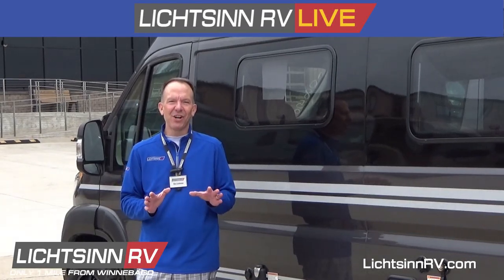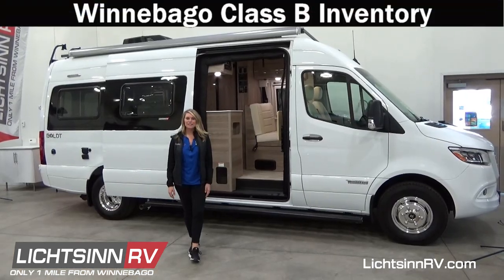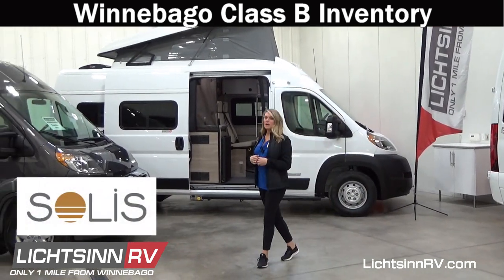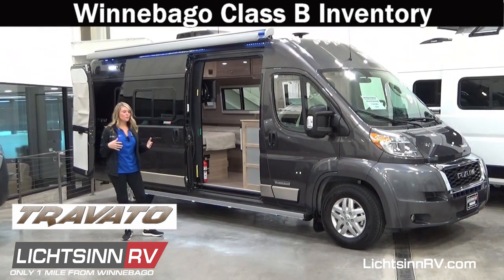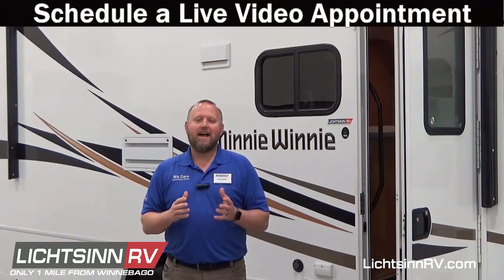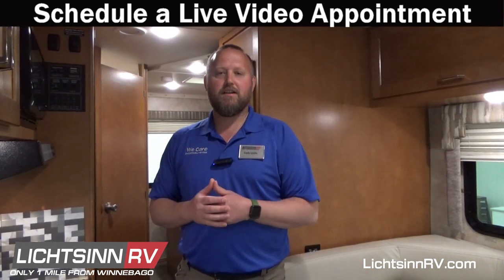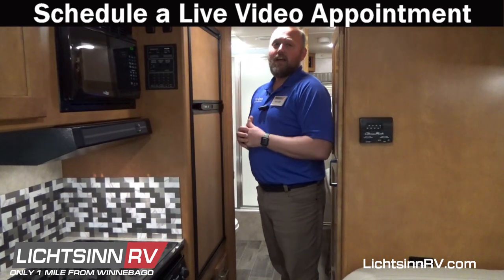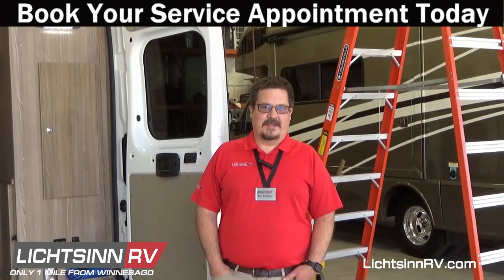LichtsinnRV.com - Lichtsinn RV LIVE, RV Service, Virtual Appointments & More in this Month's Video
Lichtsinn RV LIVE, RV Service, Virtual Appointments & More in this Month's Video

Watch this month's newsletter where we discuss Lichtsinn RV LIVE, RV Service, Virtual Appointments and More in this Month's Video!